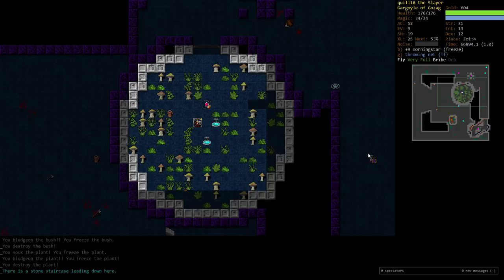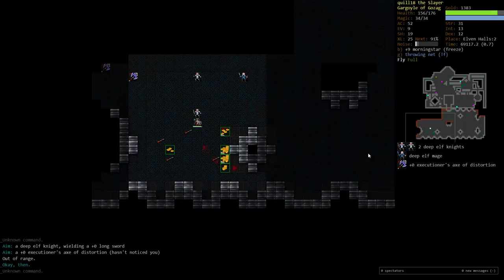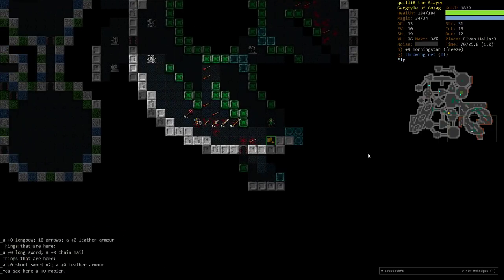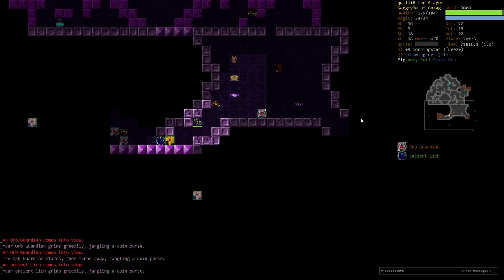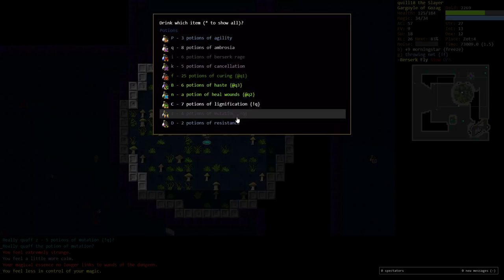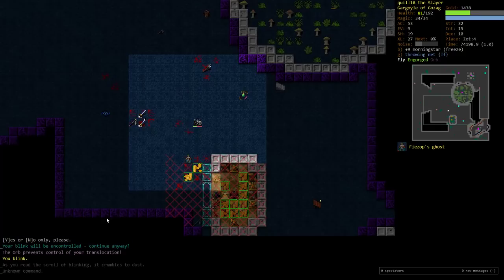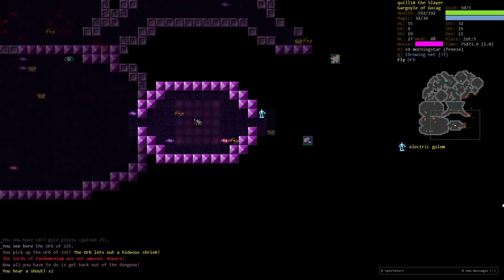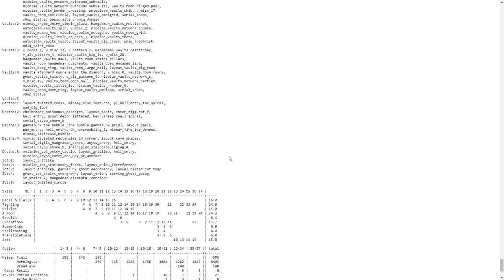Dungeon Crawl Stone Soup: Gargoyle Fighter of Gozag - Part 8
Can we all agree that Gargoyles was the best animated show of all time?
(played on webtiles version 0.24)

Snail Mail:
P3A 4S8